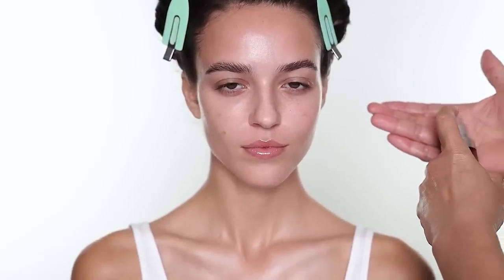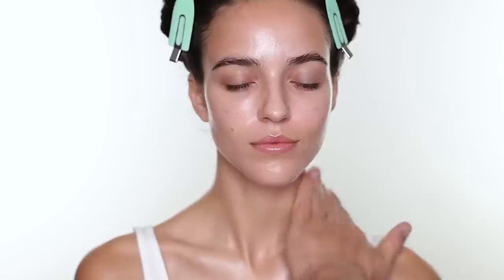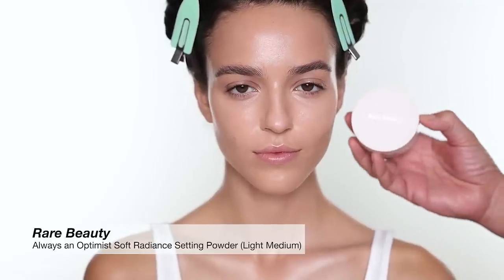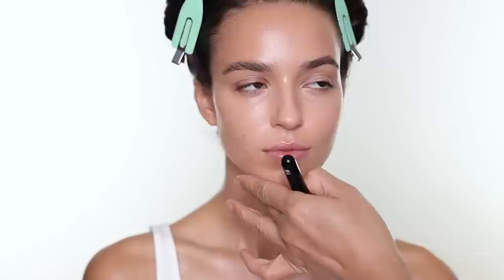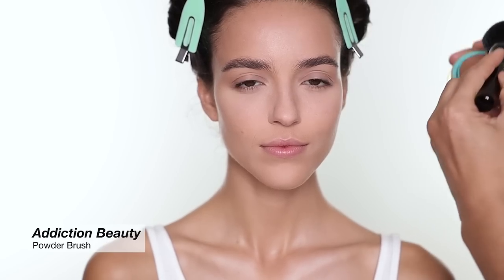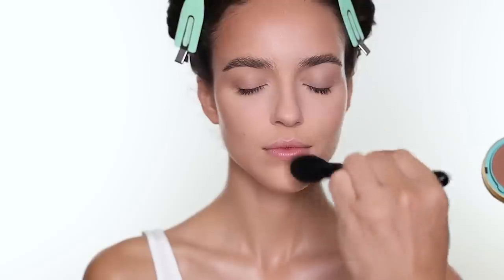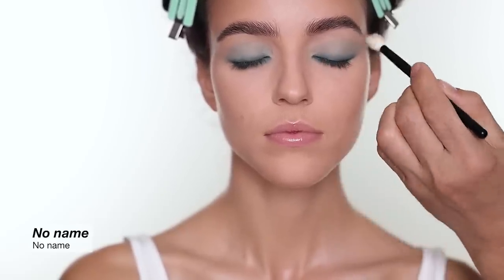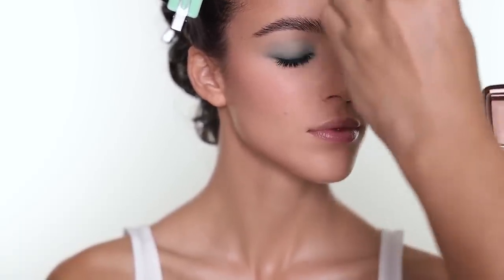Fresh And Easy Winter Pastel Makeup Look | Hung Vanngo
PRODUCTS

Rare Beauty Always an Optimist Soft Radiance Setting Powder - Light Medium